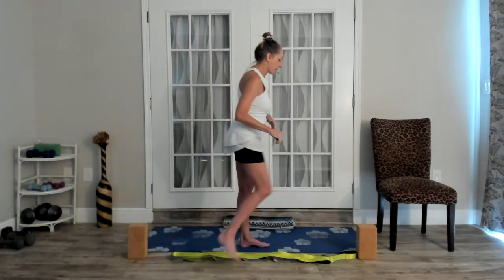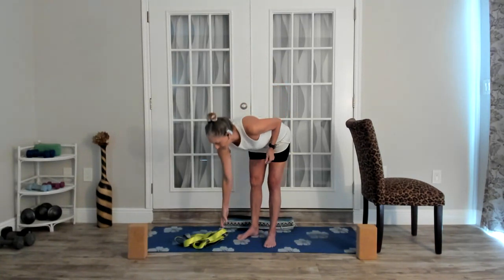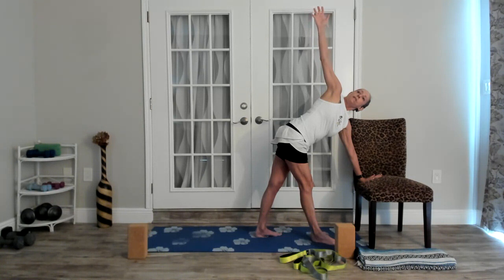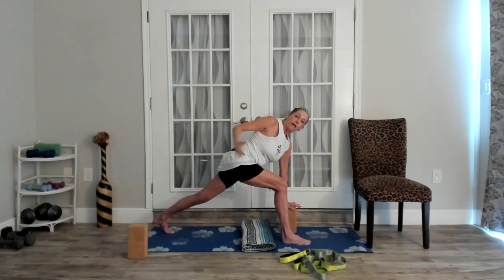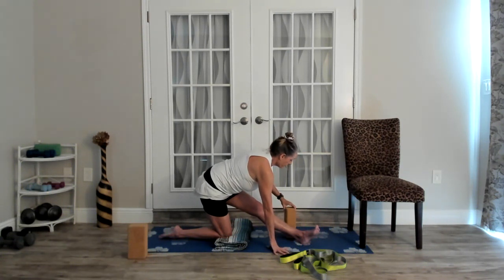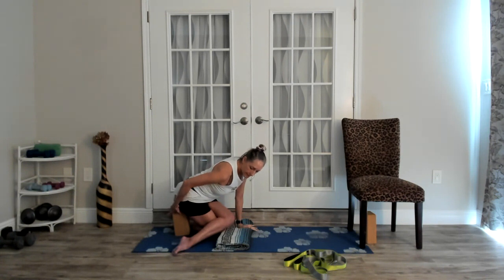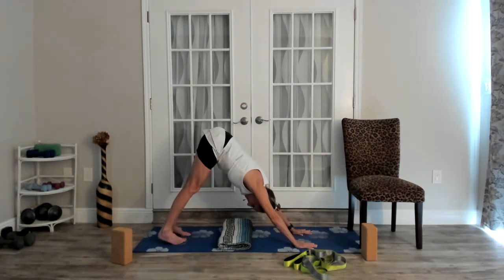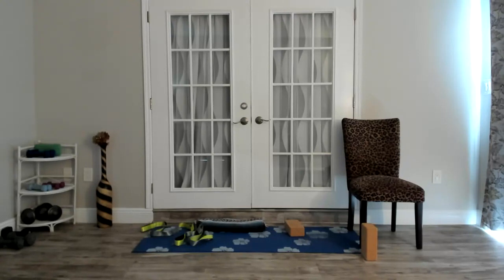LisaBug Yoga for Hips - Week 2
I am almost 6 months post op total knee replacement in this video.  This month our focus is on improving the strength of our hip joints, along with stability, mobility, and flexibility.  The target today is the abductors and adductors with specific attention to the IT band.  You may need a small chair for options and/or yoga block and yoga strap.  NOTE:  The live video feed was lost at about 31:00 into the class.  The recording kept running, but I had to continue teaching class from a second device.  You will hear audio instructions for the last 20 minutes of class, but no video.  Enjoy!